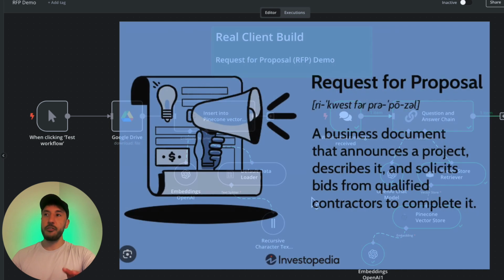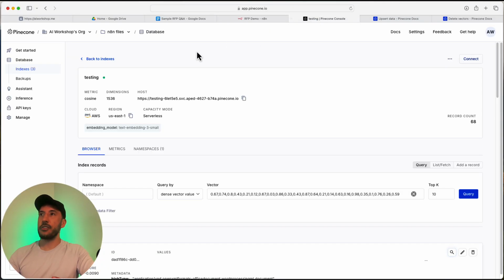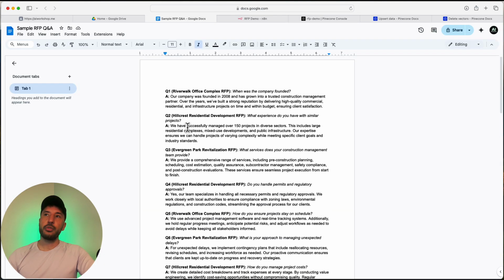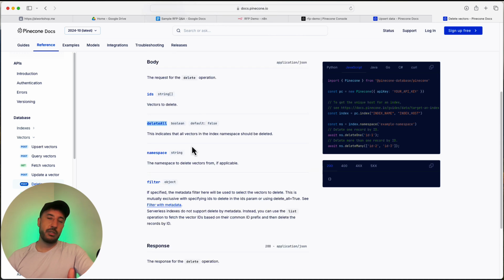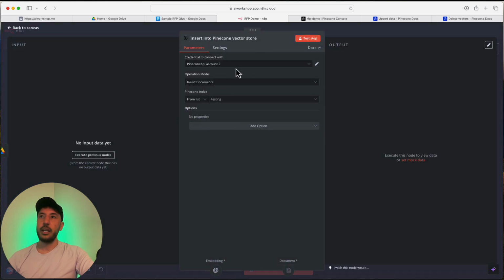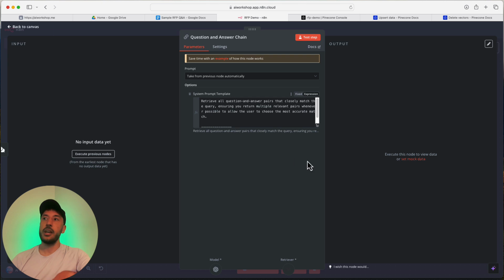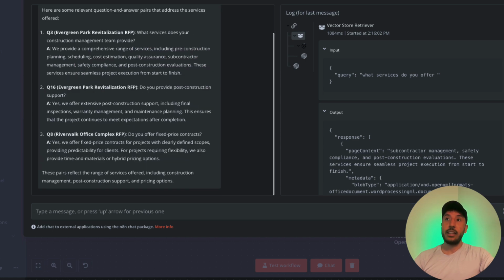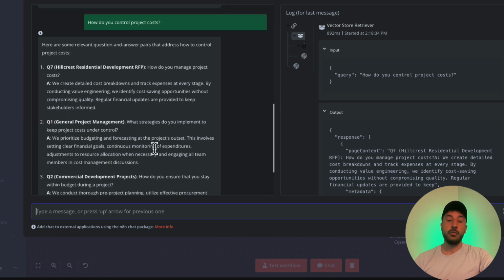REAL CLIENT BUILD - n8n RFP AI Agent (Tutorial)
In this video I will walk you through step by step on how to create a real life client project - Request for Proposal (RFP) AI Agent with Pinecone vector database